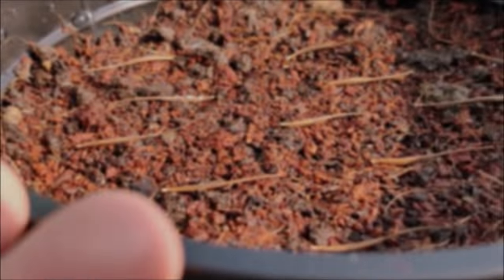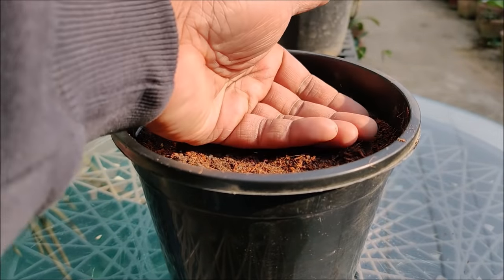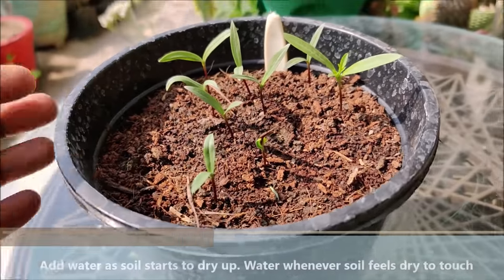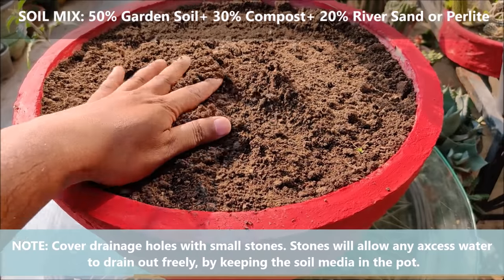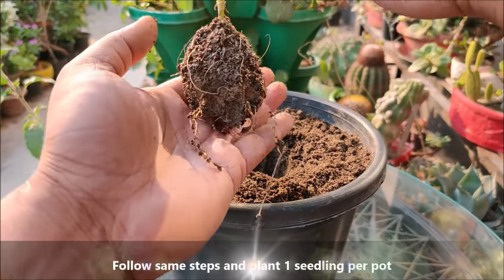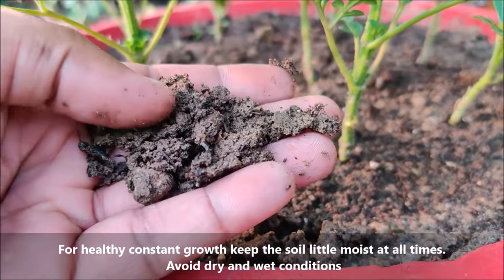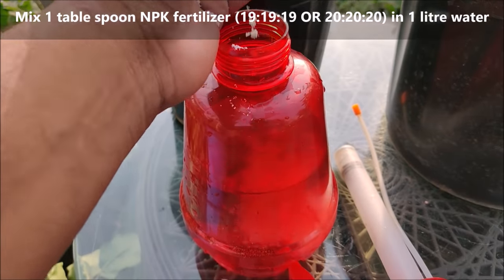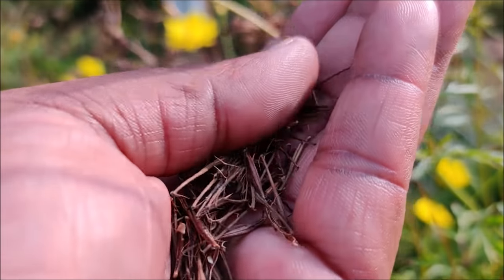How to Grow Cosmos From Seed | ALL SEASON FLOWER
How to Grow Cosmos- FULL INFORMATION
GROWING TIME: In India - Throughout the year
(mainly during summer and rainy season)
Rest of the World - Can be sowed any time throughout summer and spring season

SEED LINK:
Cosmos Cosmic MiX Imported :